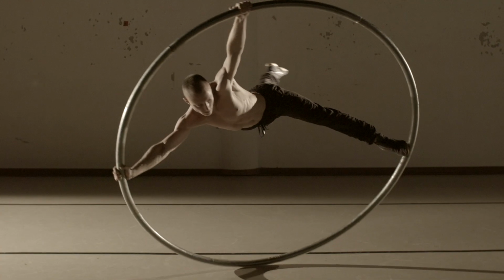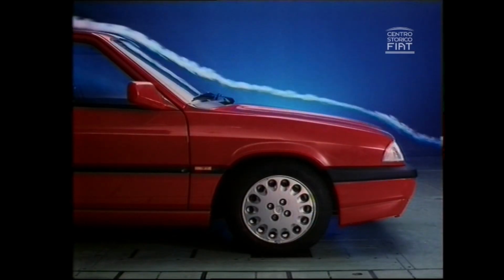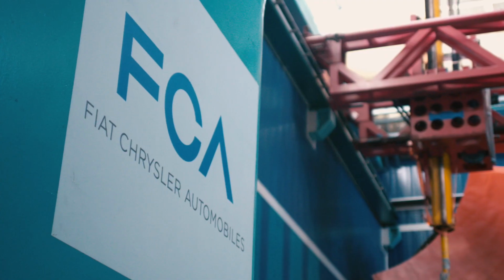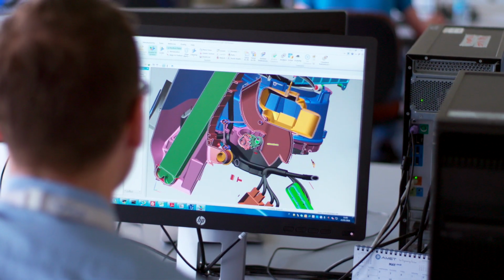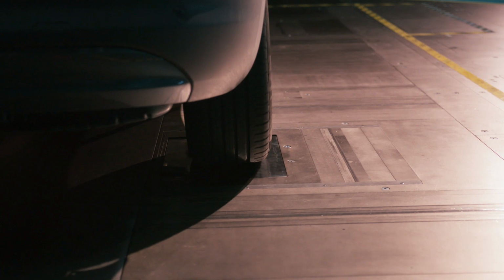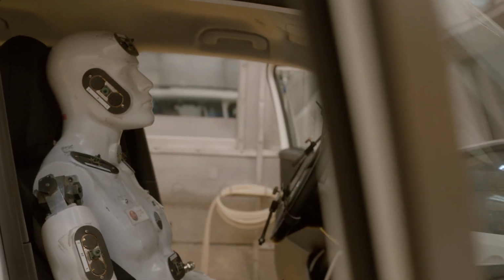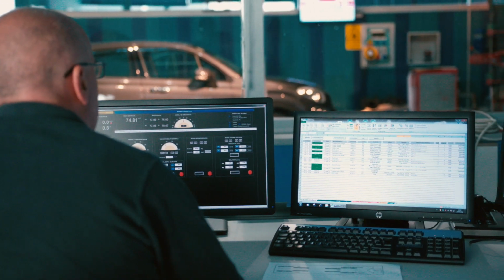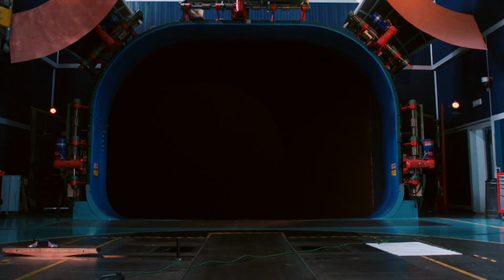FCA What's Behind: S1E4 - The Wind Tunnel